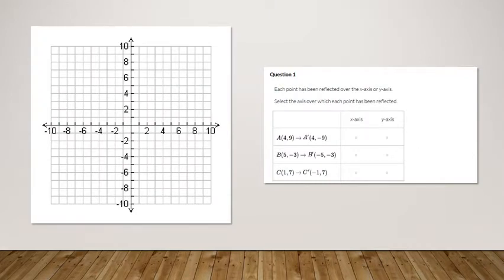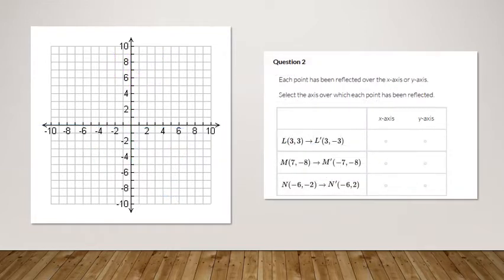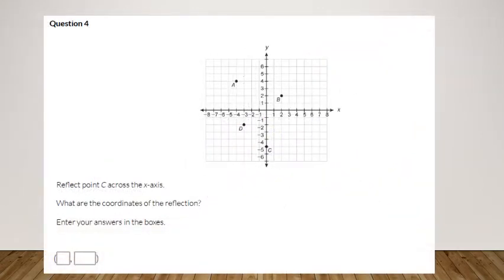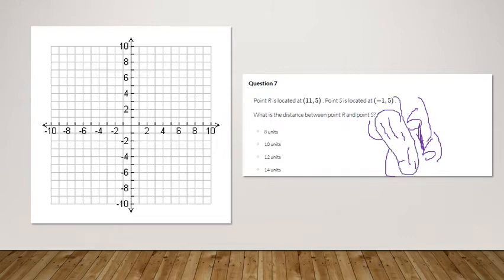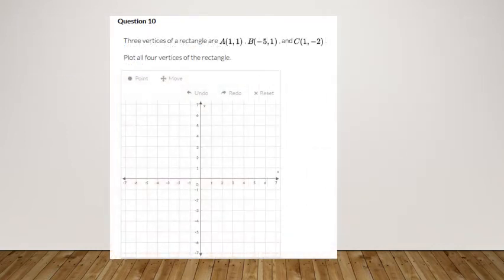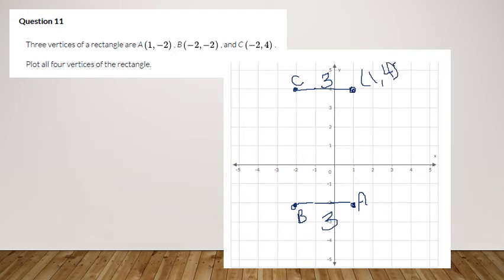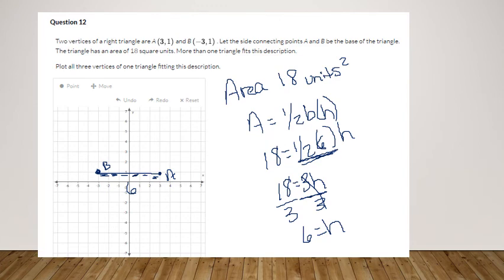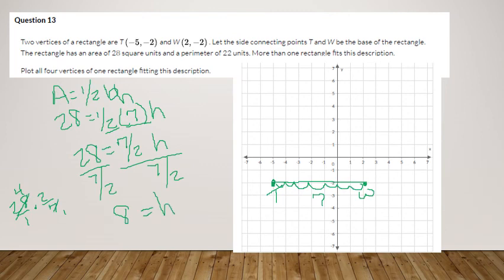Unit 1 Lesson 8 Polygons in the Coordinate Plane